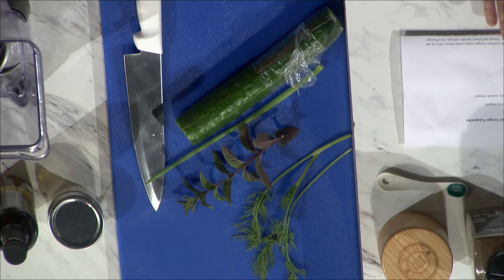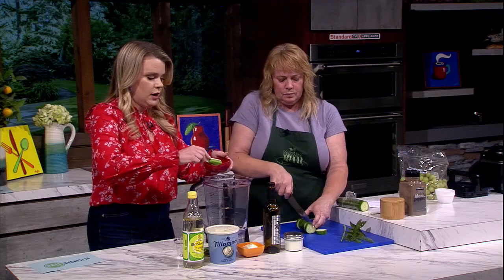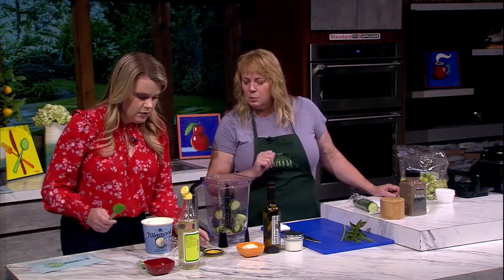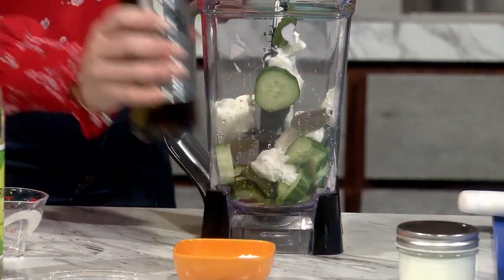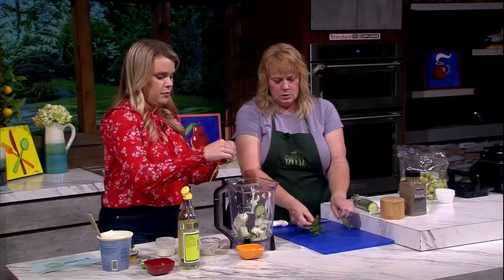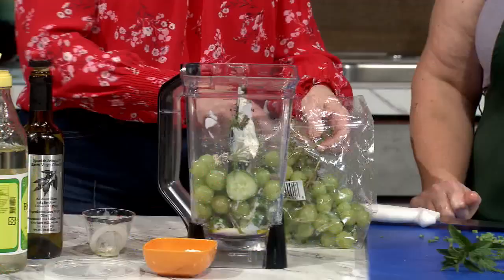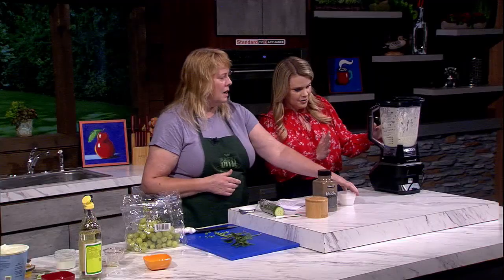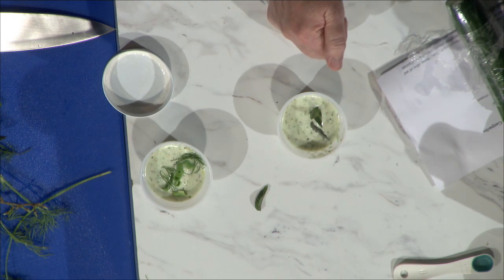Julie Merry Makes Cucumber Grape Gazpacho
It's the perfect recipe for a hot summer day that doesn't require any heat! Kids cooking instructor, Julie Merry, shared how to whip up a delicious cucumber grape gazpacho!